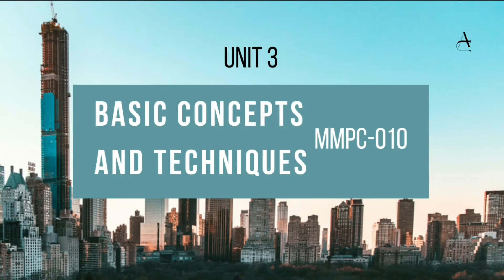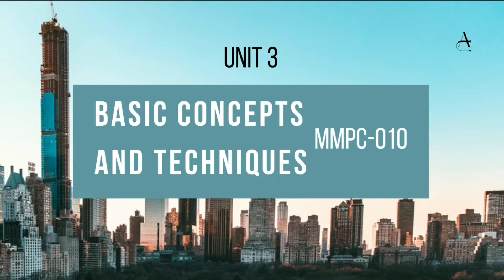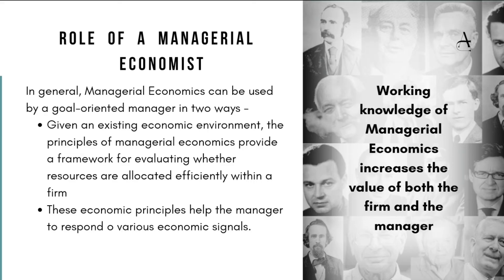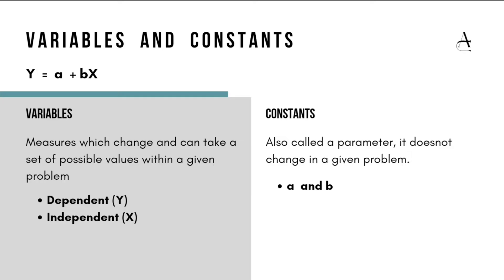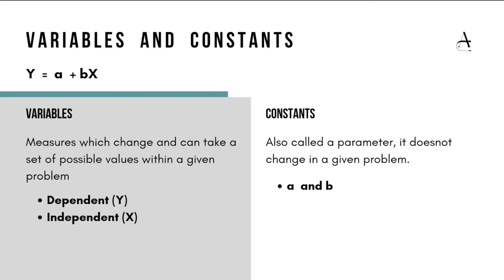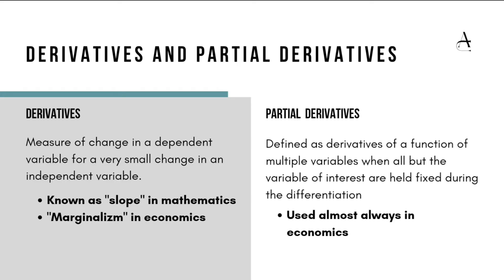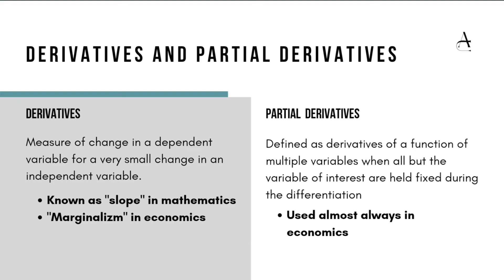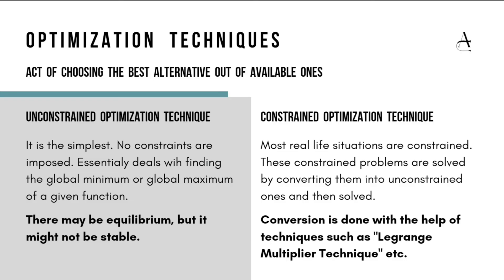Unit 3 MMPC 010- Basic Concepts and Techniques (Important, Exam Oriented)